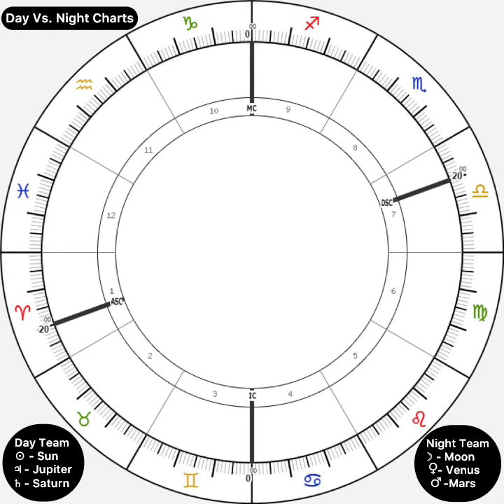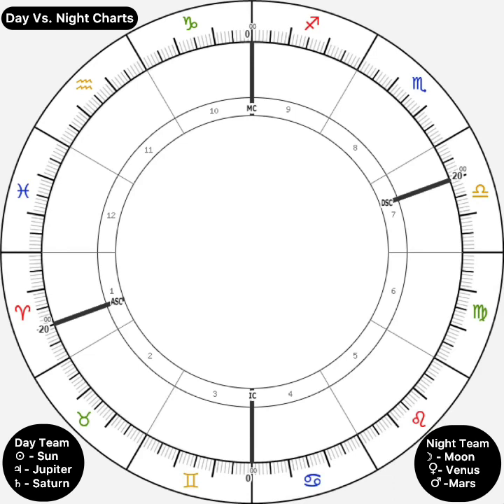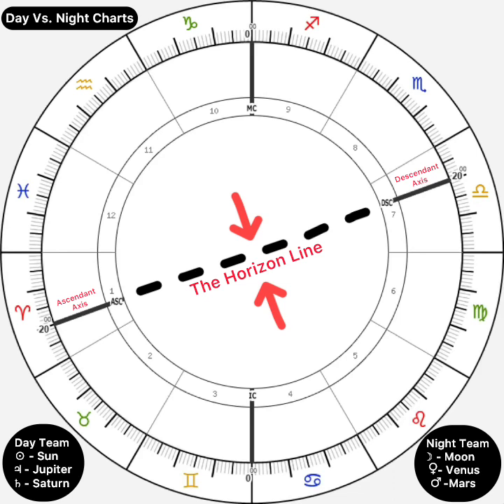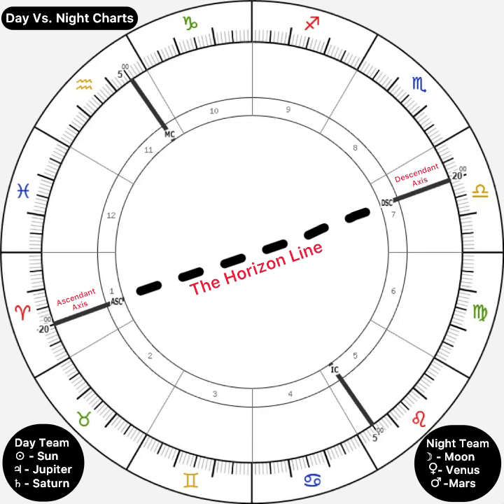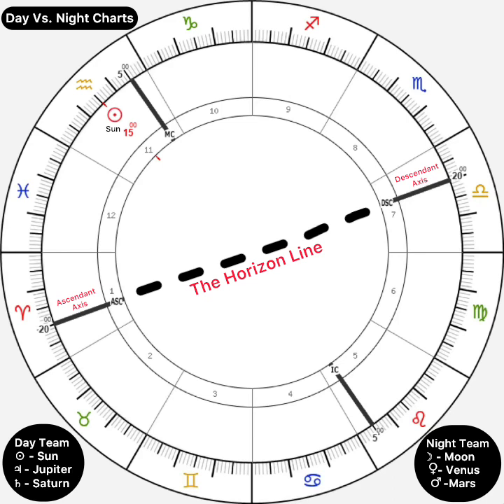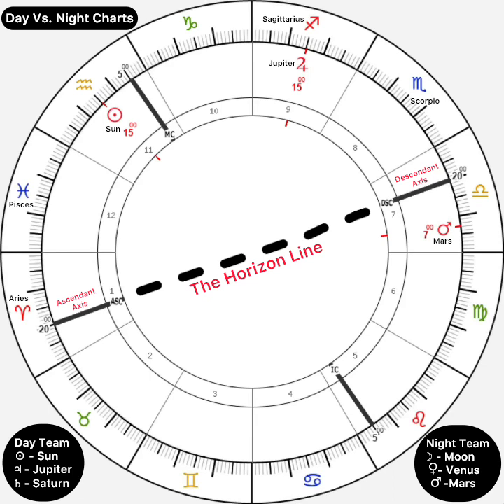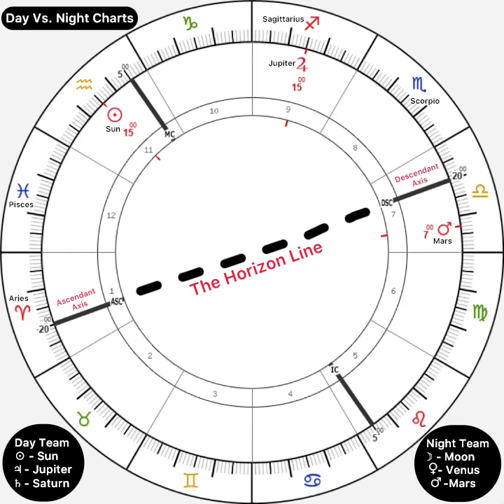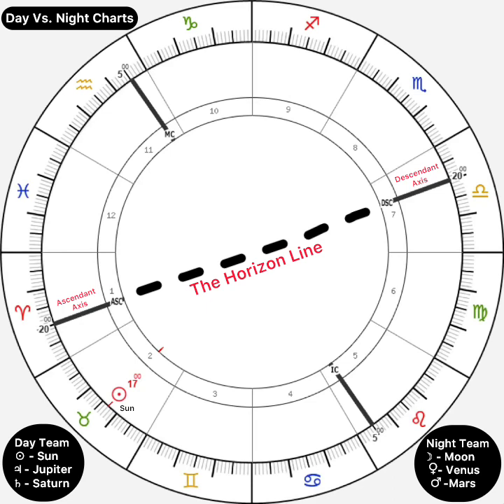SECT: DAY vs NIGHT CHARTS -FINDING YOUR TEAM PLANETS & WHICH HOUSES YOU HAVE BLESSINGS VS CHALLENGES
TIME STAMPS:
00:00 - Intro
00:40 - The Planets Belonging To The Day Team (Sun, Jupiter, & Saturn)
00:52 - The Planets Belonging To The Night Team (Moon, Venus, & Mars)
02:48 - How To Find Out If You Have A Day Or Night Chart
03:40 - Floating Points/Angles Explained
05:35 - Day Chart Example Explained
08:37 - House Strength Explained (Angular, Succedent, & Cadent Houses)
08:49 - The Angular Houses Are Houses 1, 4, 7, &10
09:05 - The Succedent Houses Are Houses 2, 5, 8, 11
09:22 - The Cadent Houses Are Houses 3, 6, 9, & 12
11:28 - Night Chart Example Explained